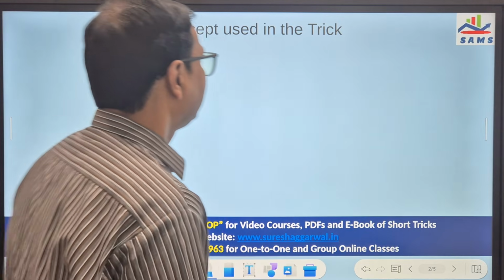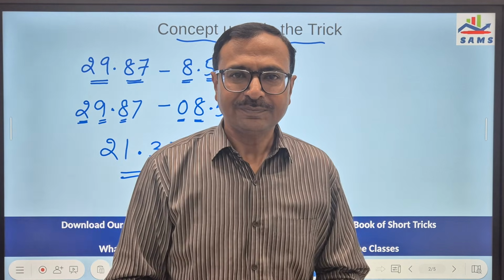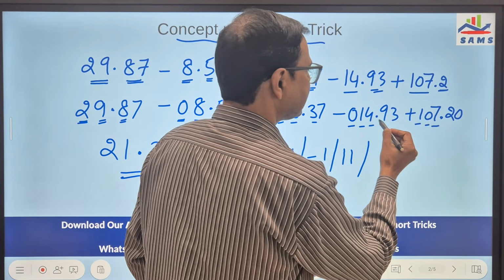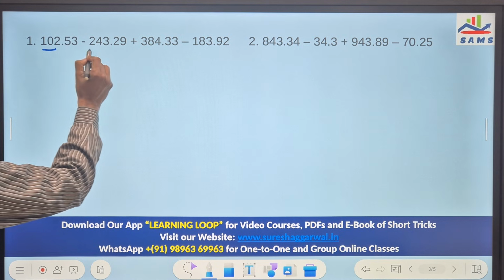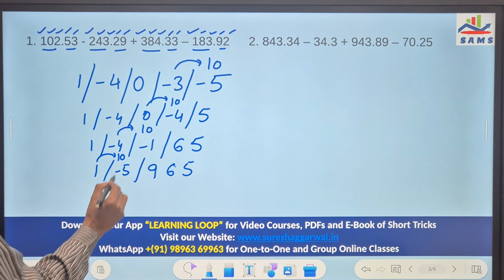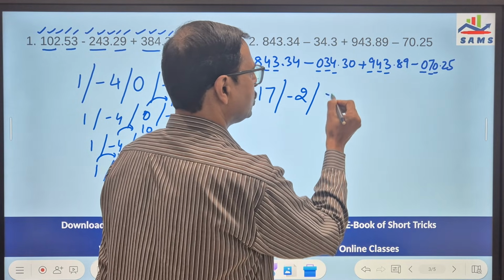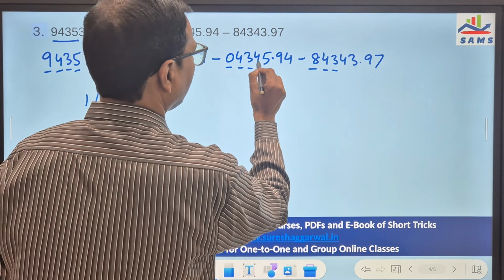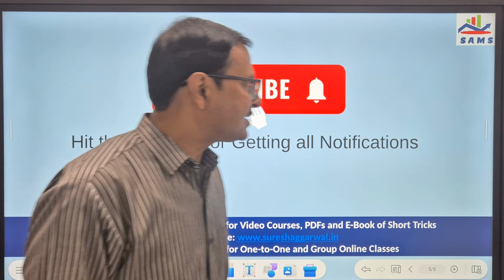Video 12 - Single Line Short Trick II Add & Subtract Large Decimals II Adding Huge Decimal Numbers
integers
integer numbers
integers maths
short tricks maths
integer tricks
integer addition
integer subtraction
easy integer tricks
positive and negative numbers
integer rules
rules of integers
adding integers tricks
subtracting integers tricks
plus minus rules
sign rules integers
mental maths integers
quick maths tricks
fast integer calculation
CBSE integers
NCERT integers
integer basics
introduction to integers
integer sums
solved integer examples
integer word problems
integer arithmetic
maths shortcuts
integer calculation tricks
easy maths integers
integer learning tricks
maths tricks for students
integer practice
integer worksheet
integer revision
integer exam preparation
integer maths concepts
number line integers
integer addition on number line
integer subtraction on number line
integers without number line
integer sign change trick
integer zero rule
integer calculation tips
fast addition integers
fast subtraction integers
integer accuracy tricks
integers for beginners
integer learning guide
maths foundation integers
integer problem solving
integer daily practice
integer speed maths
integer shortcuts
maths speed improvement
integer easy method
integer mental calculation
integer addition shortcut
integer subtraction shortcut
integer maths practice
integer sums worksheet
integer operations
integer operations tricks
integer rules explained
integer concept clarity
maths exam tricks
integer confidence building
integers for kids
middle school integers
integer learning basics
integer maths help
integer numerical problems
integer exam tips
integer fast solving
integer addition without mistakes
integer subtraction without confusion
integer problem tricks
integer maths revision
integer calculation steps
integer mastery
integer practice test
integer addition practice
integer subtraction practice
integer learning for students
integer maths strategy
integer math skills
integer easy explanation
integer sign rules tricks
integer plus minus tricks
integer math shortcuts
integer math techniques
integer operations practice
integer speed tricks
integer number tricks
integer fast methods
integer maths fundamentals
integer math concepts
integers CBSE syllabus
NCERT maths integers
integer exam questions
integer test preparation
integer calculation guide
integer maths class
integer addition subtraction
integer maths daily practice
integer tricks for exams
integer quick methods
integer maths workbook
integer step by step
integer learning tricks
integer sum solving
integer exam oriented
integer accuracy tips
integer practice problems
integer maths topic
integer math learning
integer short tricks addition subtraction